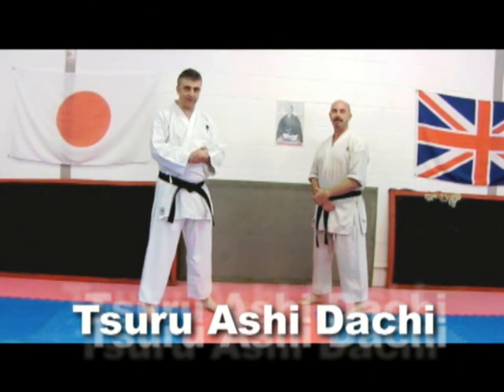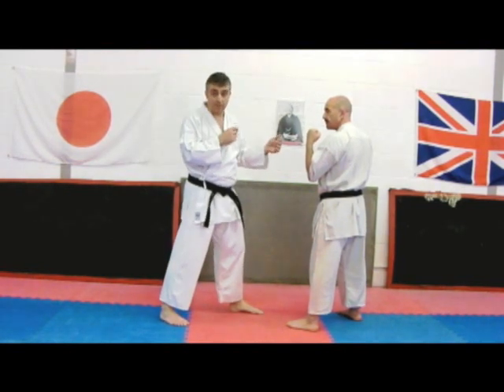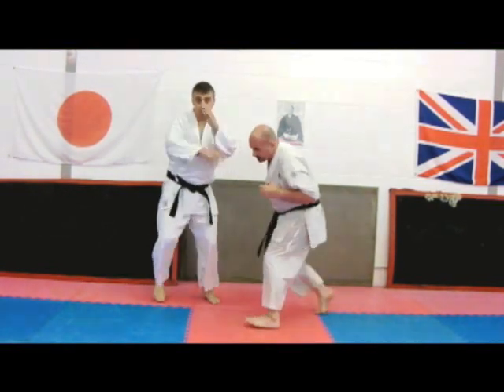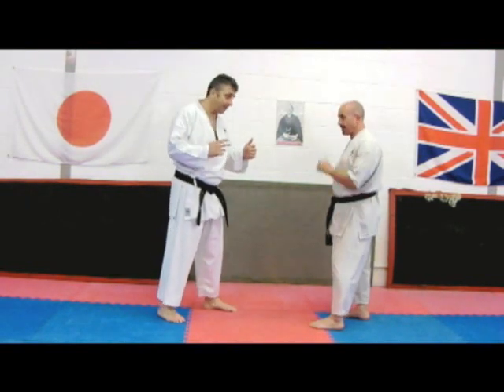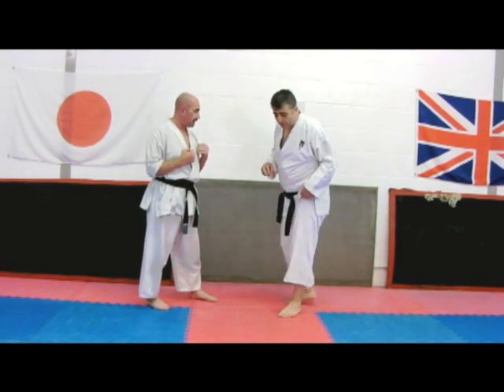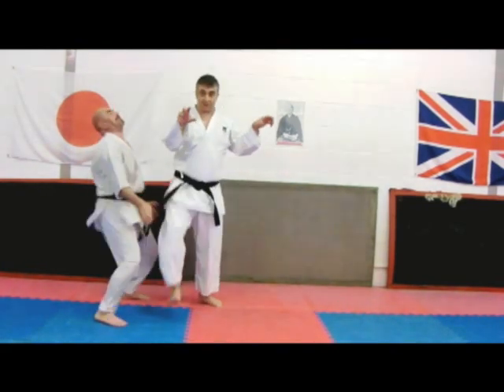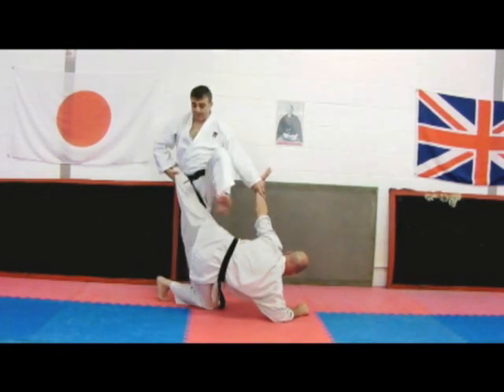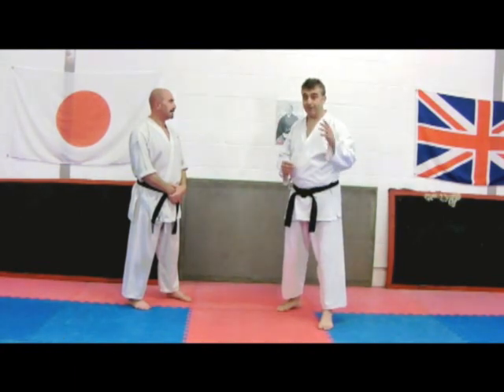tsuruashi dachi Crane Stance Bunkai Strategies Newsletter 2013 week 34 koryu oyo jutsu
for the free Bunkai Strategies Newsletter.  This week we are looking at the "Crane Stance" so beloved of everyone who ever saw the original "Karate Kid" movie.  You wouldn't want to be standing one legged in a street altercation would you?  So apart from balance training, what is it good for?